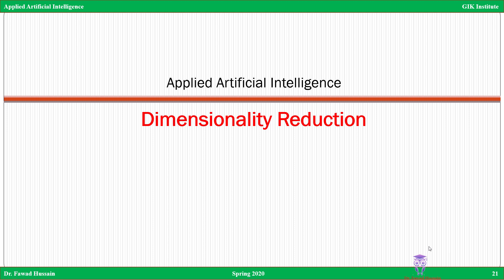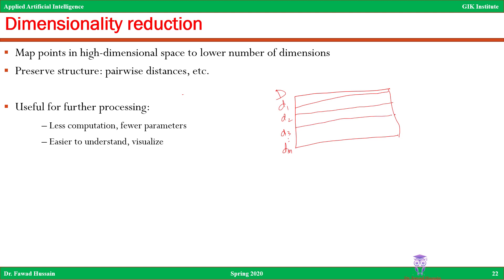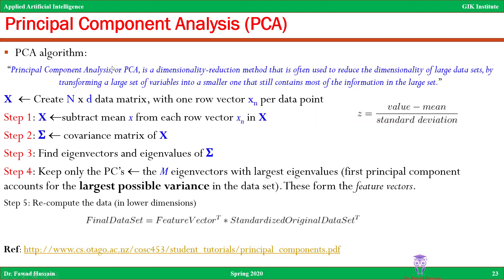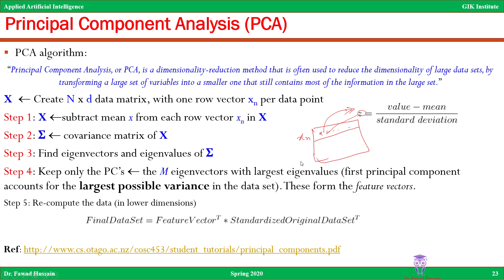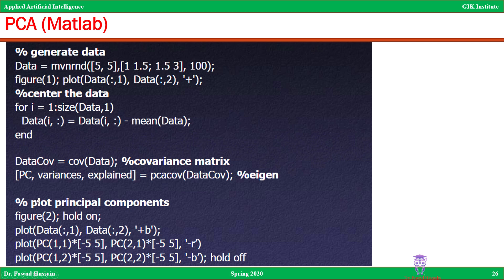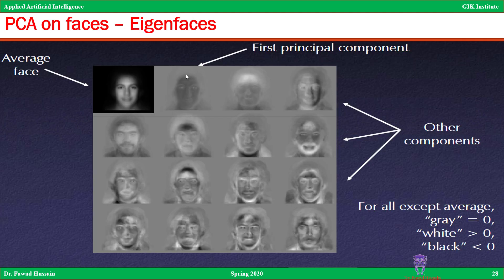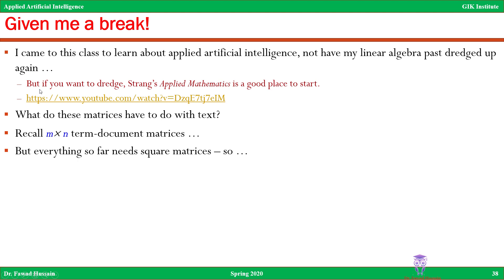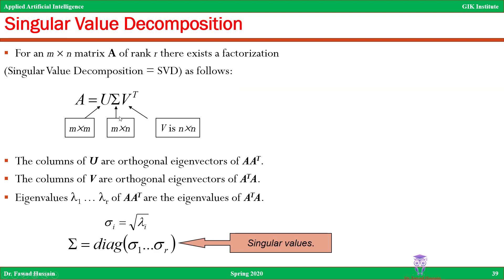Dimensionality Reduction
CE451_Week 13 (2/2)